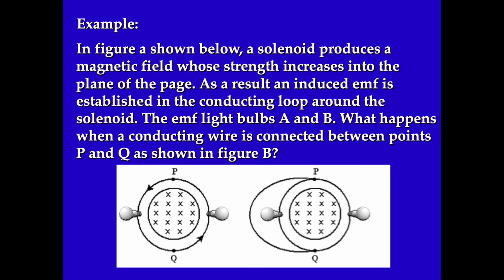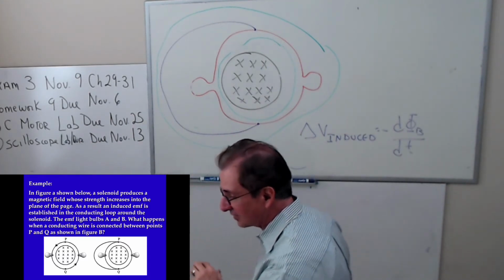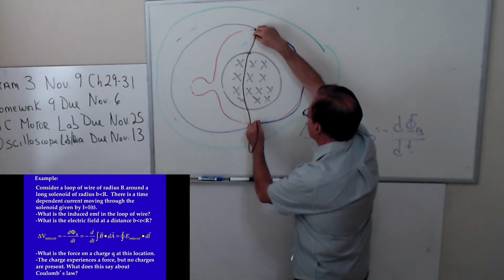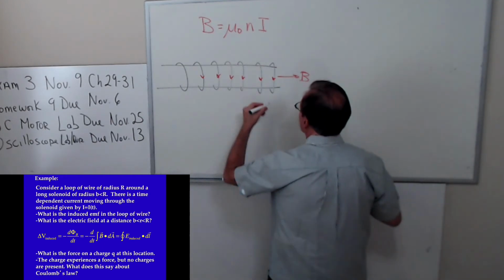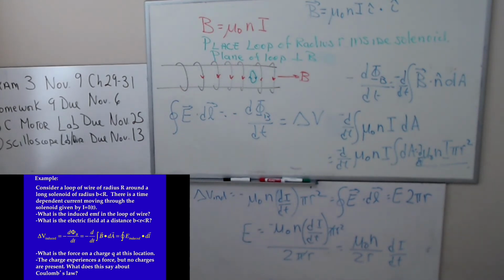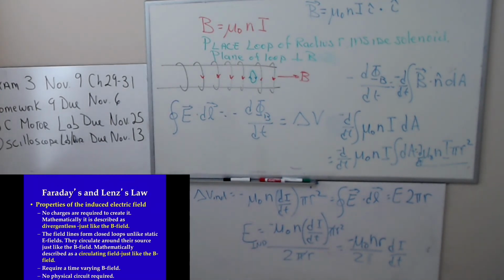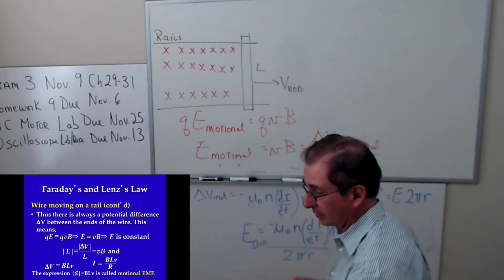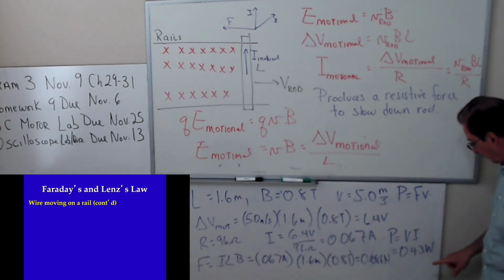Physics 210 Lecture MW 11 2 Faraday's Law 2020 11 02 09 57 07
Physics 210 Lecture MW 11 2 Faraday's Law